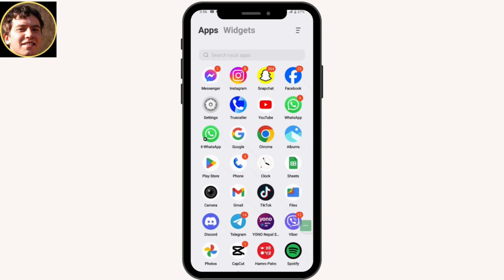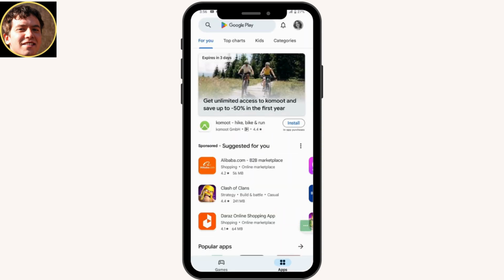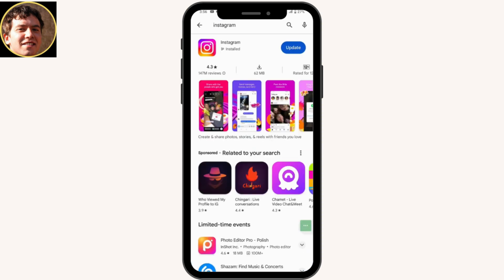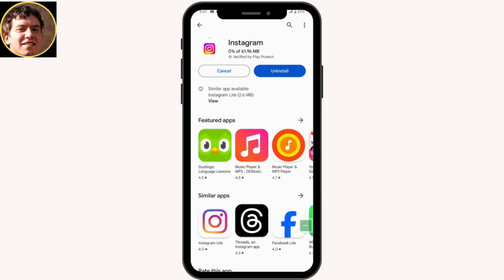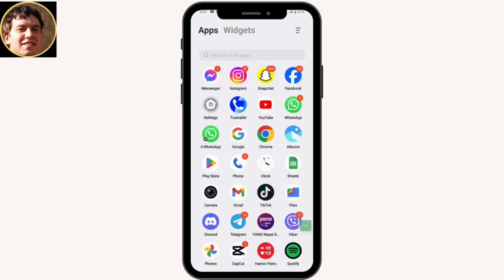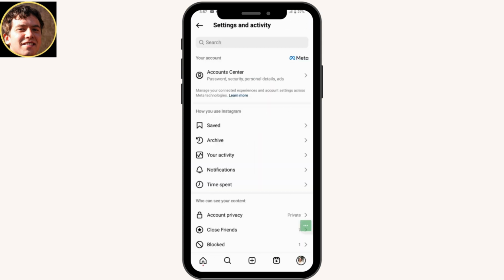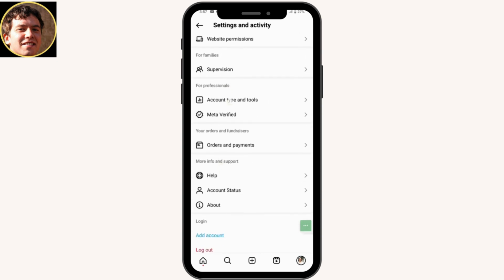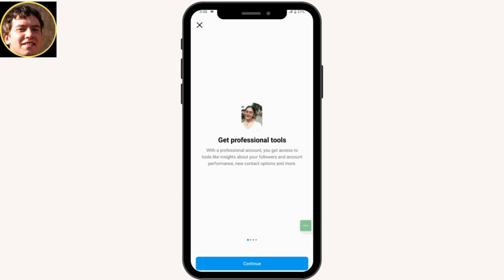Fix Instagram Filters & Effects Not Showing Problem | Instagram Filters Not Available Problem Fixed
Fix Instagram Filters & Effects Not Showing Problem

Experiencing issues with Instagram filters and effects not showing? NetSavants has the solution! In this tutorial, we'll guide you through troubleshooting steps to resolve this problem and restore access to filters and effects on Instagram.

Instagram filters and effects are essential for enhancing your photos and videos, but encountering issues where they don't show up can be frustrating. We'll explore various methods to troubleshoot this problem, including checking for app updates, clearing cache and data, and ensuring proper network connectivity. Watch now and learn how to fix Instagram filters & effects not showing problem with NetSavants!